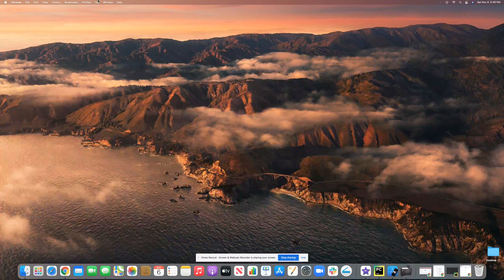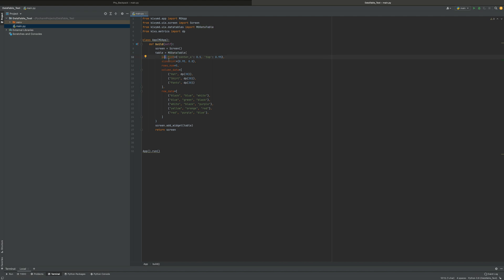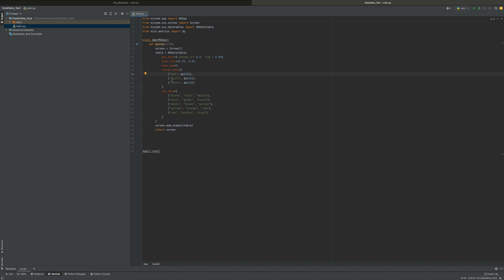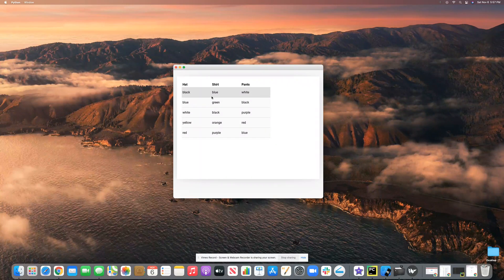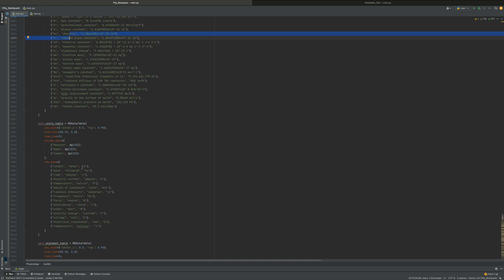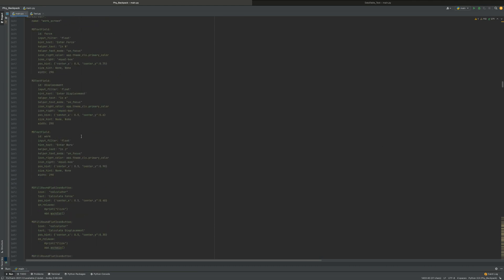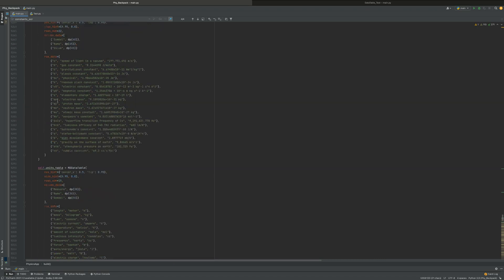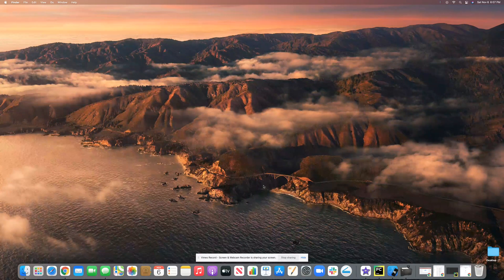How to Create a Data Table using Kivymd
I hope you found this video informative and helpful. If you have any questions leave them in the comment section below and I will answer them as soon as I can.